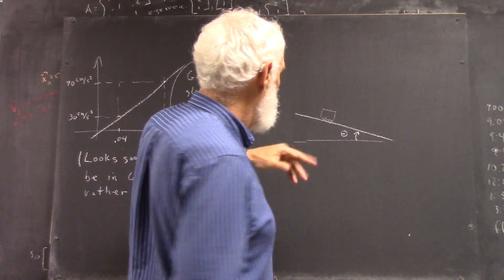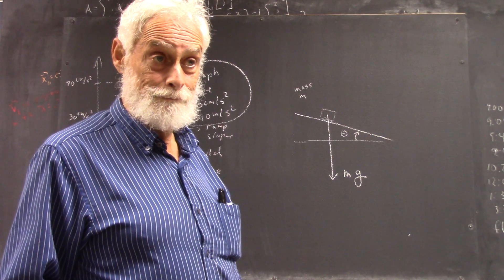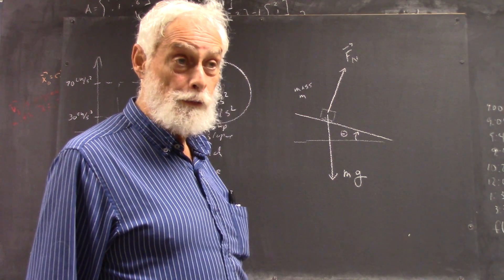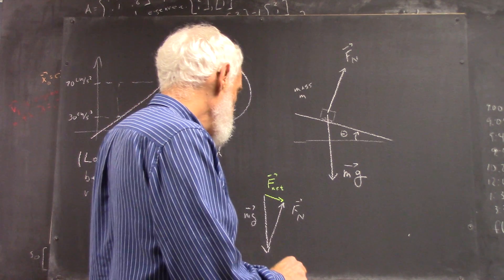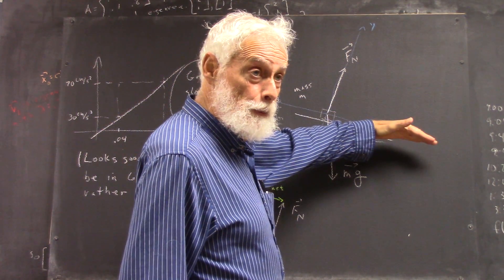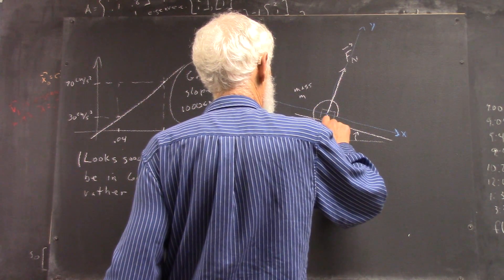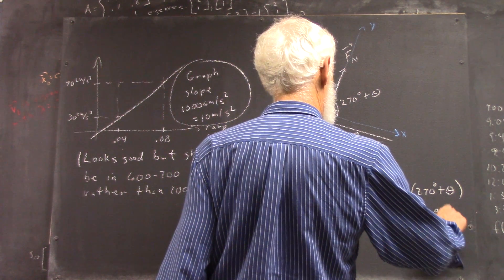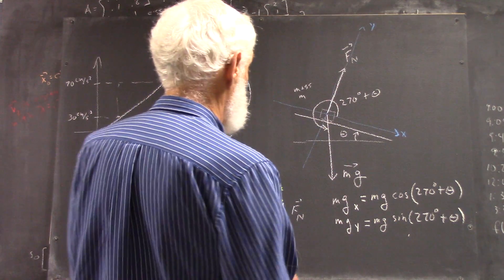daguniv 2912 forces on a cart on a ramp in absence of friction using angles measured counterclockwi